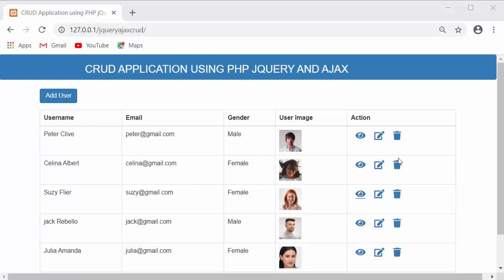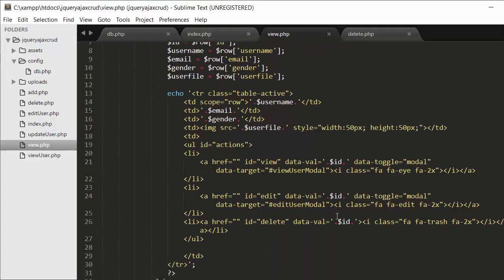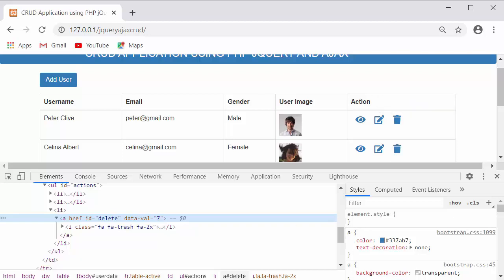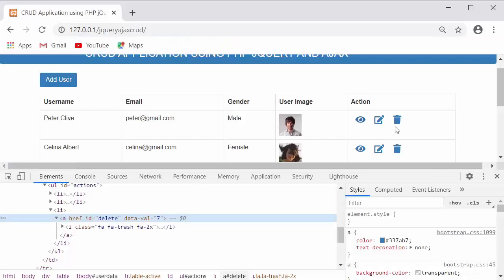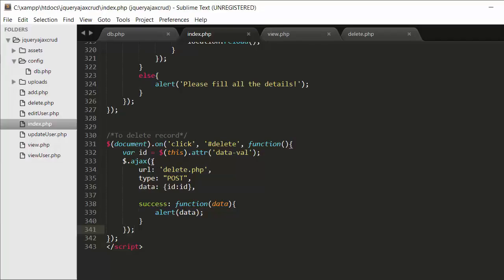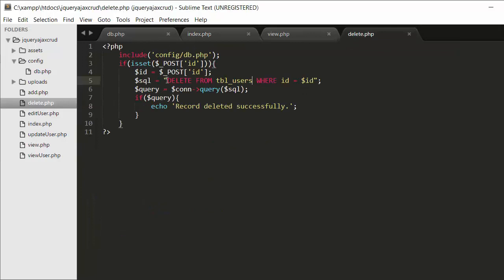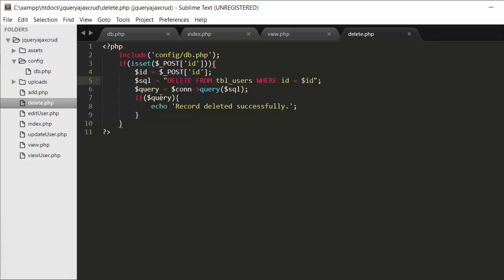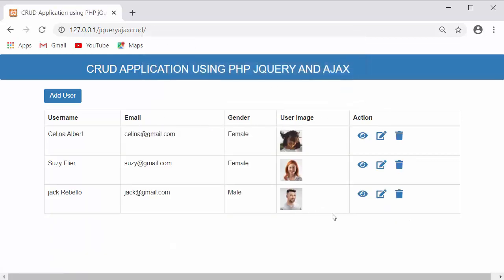How to delete a record using PHP jQuery and ajax Part-5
How to delete a record using PHP jQuery and ajax is a video tutorial for beginners.
How to delete a record using PHP jQuery and ajax is a video tutorial for beginners and intermediate users to learn about deleting users record from MySQL database.